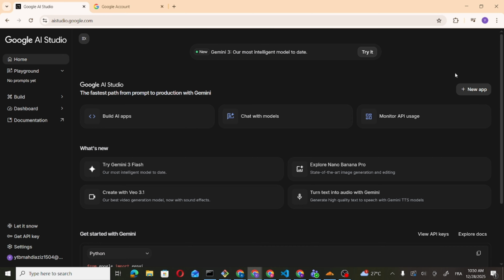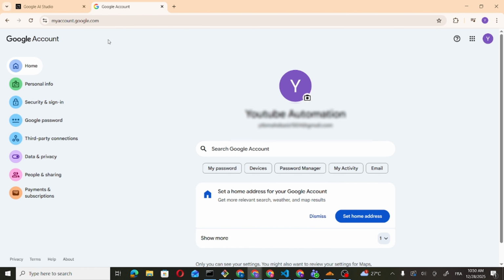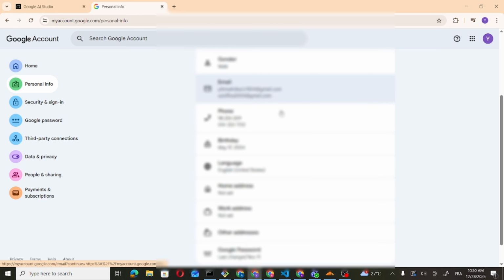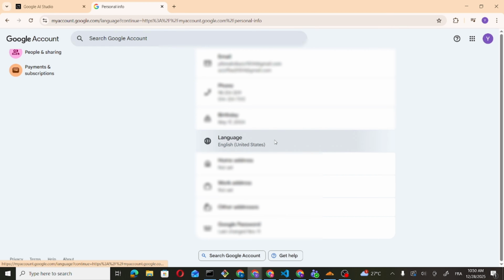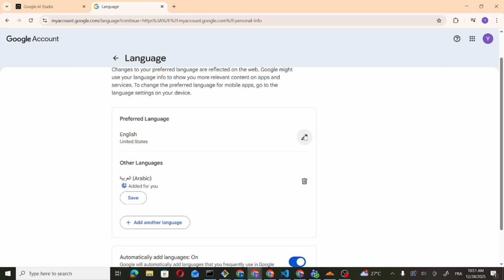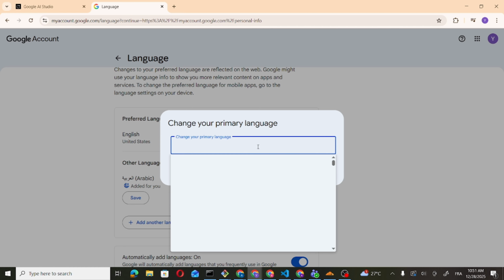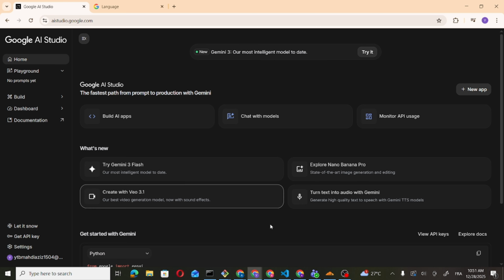How to Change Language in Google AI Studio 2026 (Updated)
"Hey there, in this tutorial, I’ll show you step by step how to change the language in Google AI Studio easily using the latest 2026 settings.